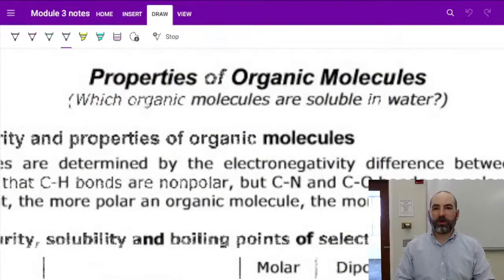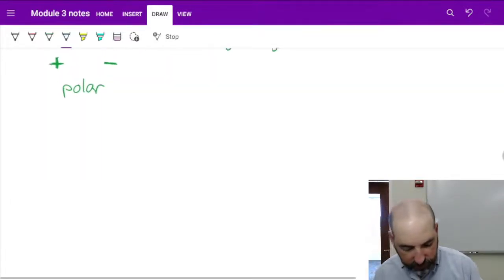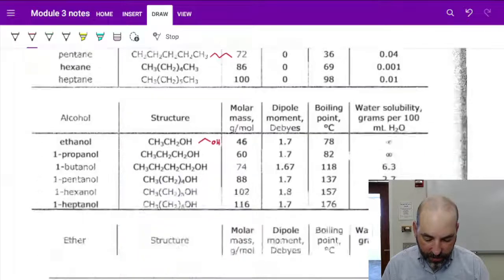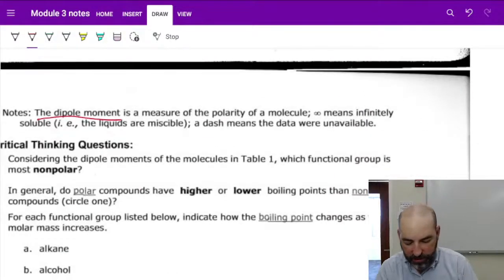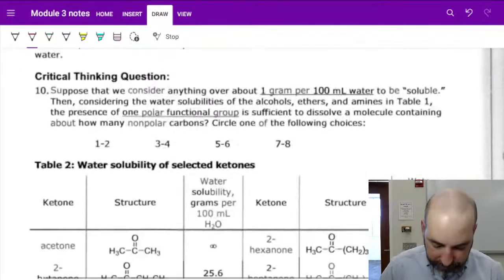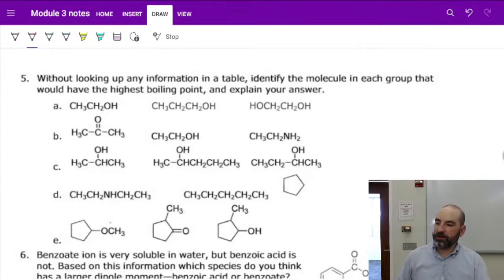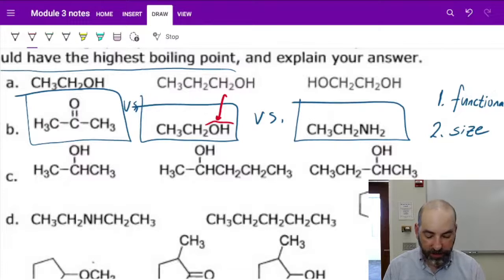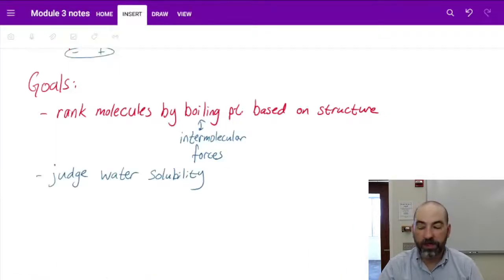CHM 103 - Polarity, solubility, and properties of organic molecules